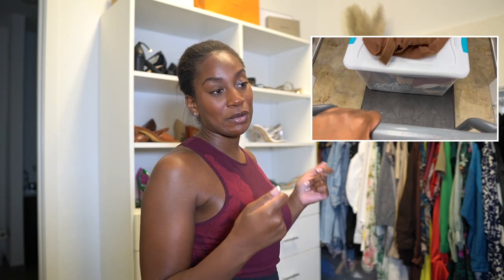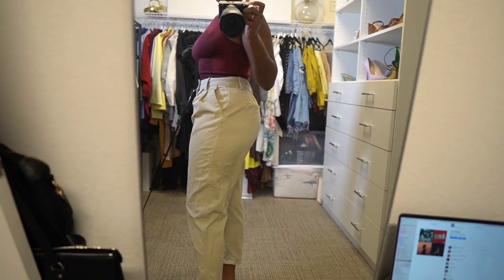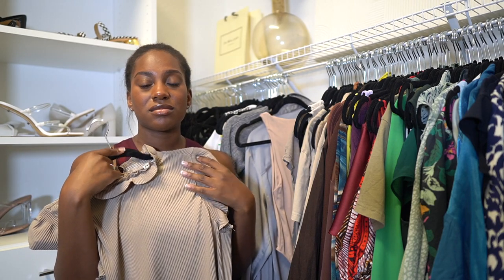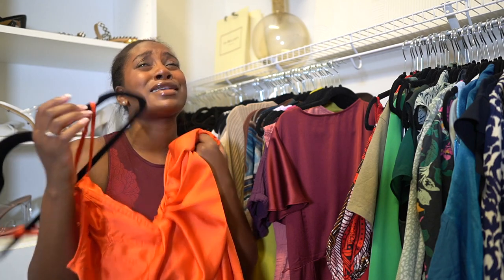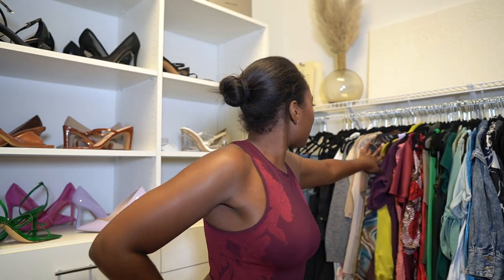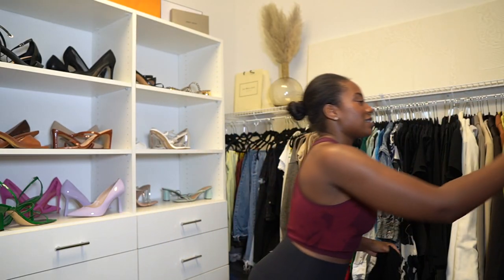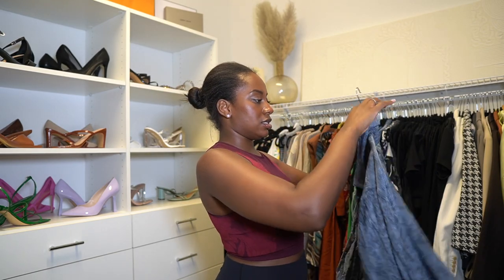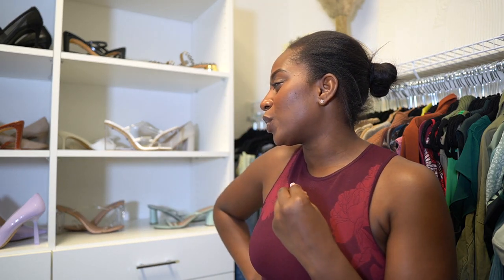CLOSET CLEAN OUT | organizing and decluttering, fall closet reset, trying on my clothes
In today's fall closet reset routine I try on my clothes in my closet to figure out what I should keep, donate or Poshmark! Also, we do some organizing 💛 Don't forget to open here for links and things!

*use my code "KAMERONMONET" to join*

✨MENTIONED/FEATURED
top I'm wearing from Fabletics
storage tubs/bins
closet organizer
velvet pant hangers
velvet hangers

✨ FILMING EQUIPMENT
Phone tripod that I love and you need
Sony a5100 [first camera I used since 2015]
Sony a6600 [new camera since 2020]
Sony ZV-1 [newest vlog camera]
Sony 16-50mm f/3.5-5.6 [kit lens]
Sigma 16mm f/1.4 [new lens since 2019]
Tripod for cameras
Phone stand
External Hard Drive

FAQ
What type of law do you practice? I'm an influencer marketing lawyer and consultant. I focus on influencer and social media laws, guidelines and regulations.
Which bar exam did you take? Alabama & passed on the first try [thankfully]
What law school did you attend? Cumberland School of Law [2019 grad]
What was your undergraduate degree? Bachelor of Science in Political Science with a minor in Criminology [Kennesaw State University]

ABOUT
I’m an attorney, content creator, and YouTuber who creates content to show the real behind the scenes of being a non-traditional lawyer living in Birmingham, Alabama. My content is driven by my passion for all things fashion, beauty & lifestyle, as well as female professionalism and career building. My goal is to inspire, motivate,  and challenge others to work hard, prioritize self-care, and build a life you love.

Kameron Monet
3105 Sunview Dr., # 43391
Vestavia, AL 35243

Although, I'm a licensed attorney, the videos on this channel are for entertainment, education, and informative purposes only. Thus, we are not forming an attorney-client relationship and I am not providing legal advice. My videos, comments, and other posts are on my own behalf.

The opinions in this video are my 100% honest opinion of this company/product based on my own personal experience. This means that I get a small percentage of money if you choose to buy a product I linked in this video, however, it does not change the price you pay.